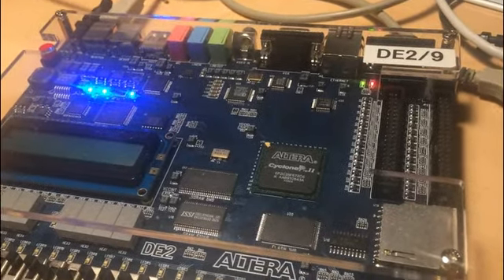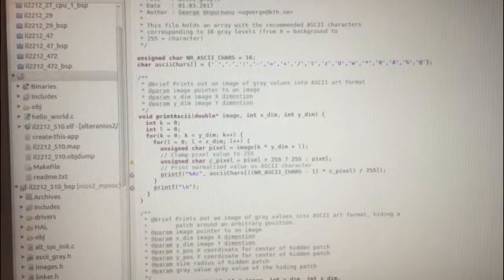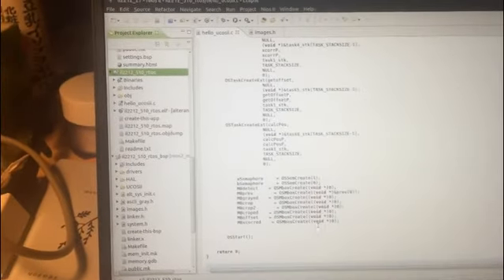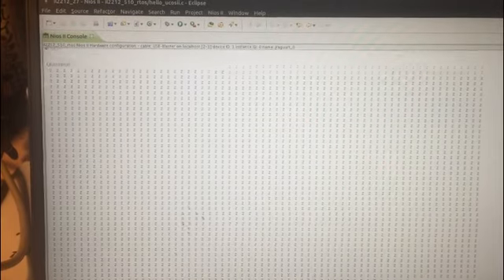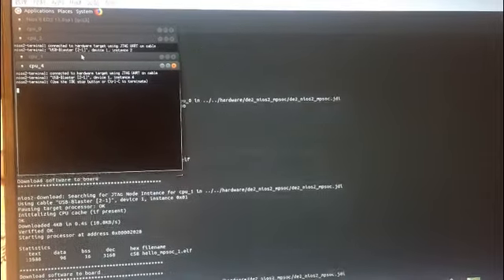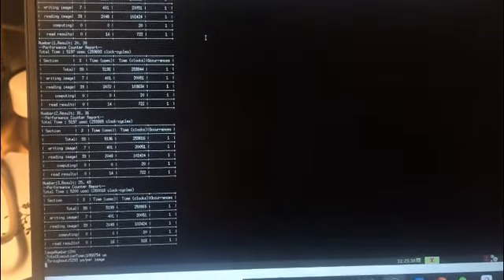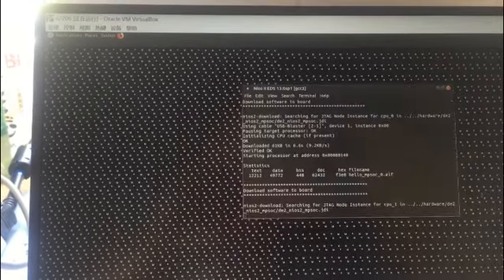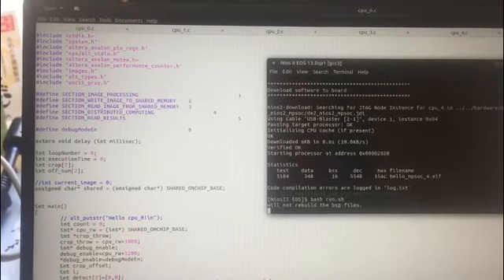il2212 2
add multi_core debug and performance mode